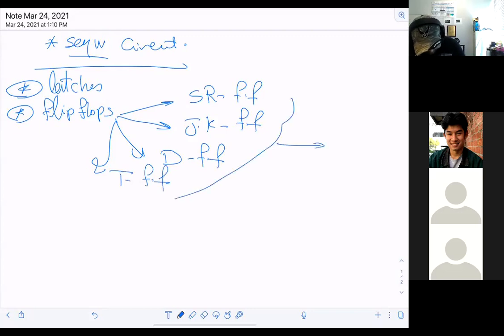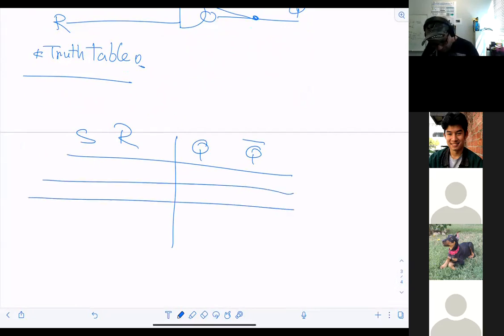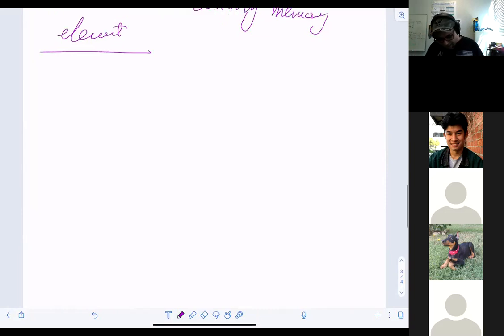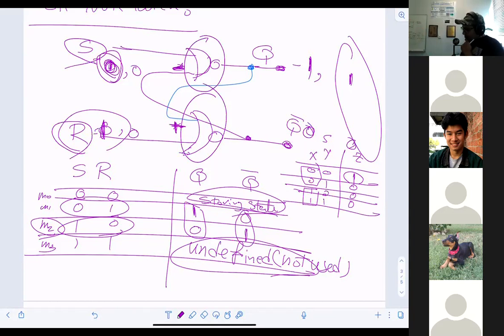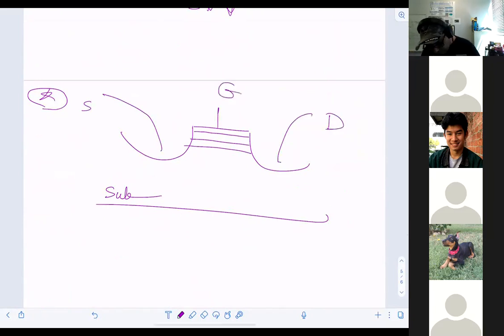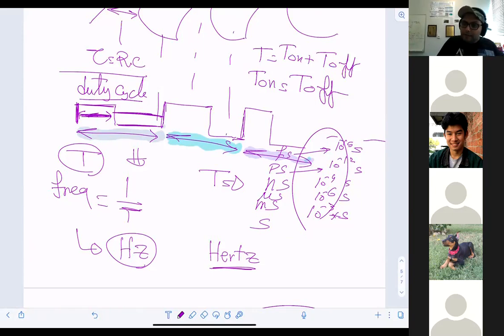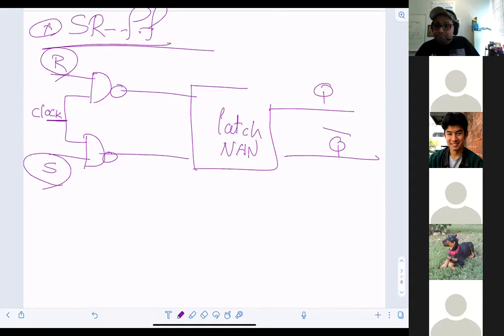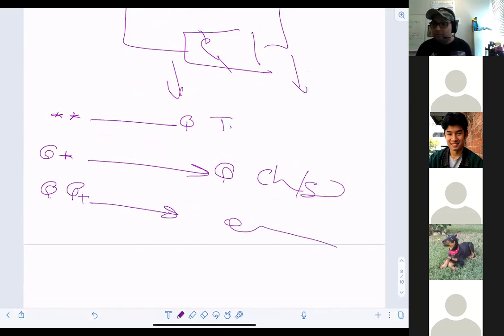ECE2300: Latch, and Clock specifications